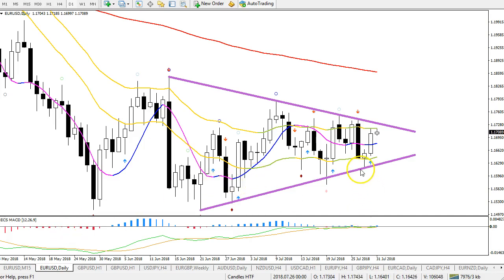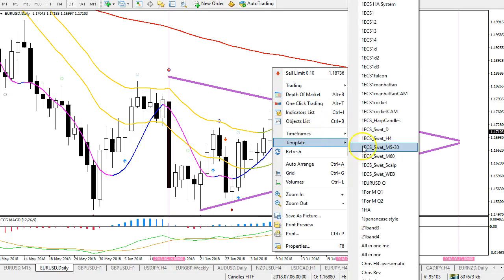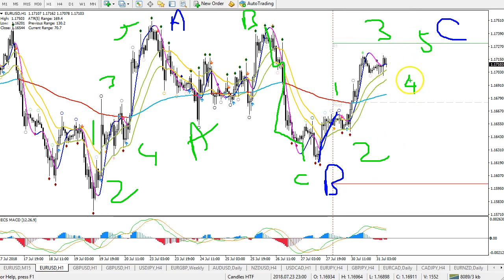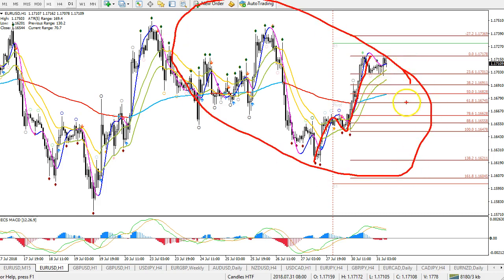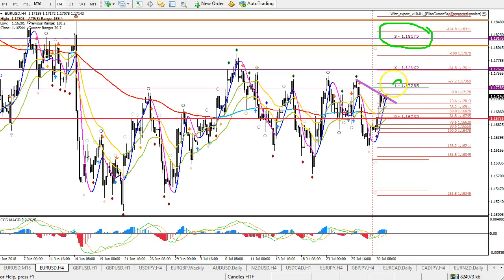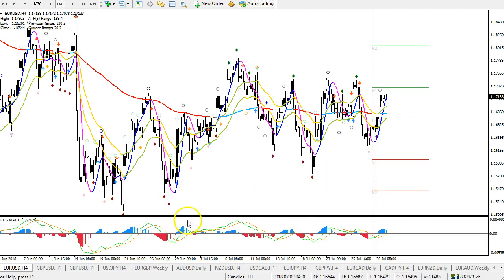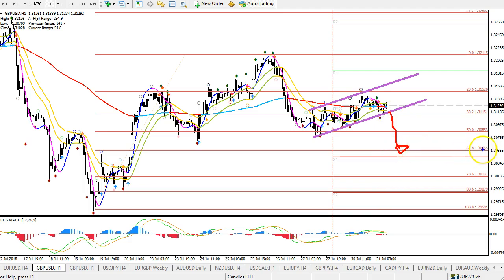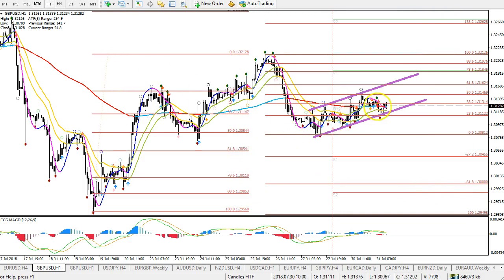EUR/USD, GBP/USD Analysis & Setups 31 July - 1 August '18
The EUR/USD made a strong bullish bounce at triangle support and is challenging a critical resistance zone. Price seems to be showing a bullish 123 wave pattern. The GBP/USD is however indicating bullish choppiness in what seems to be a wave B of a larger ABC correction.

We are heading to Ljubljana Slovenia to host a Free Forex & CFD Seminar with a networking party (yes, free drinks and food). All international guest are welcome to join. Early bird tickets are avalible for free now: